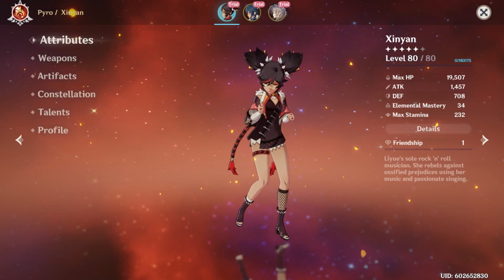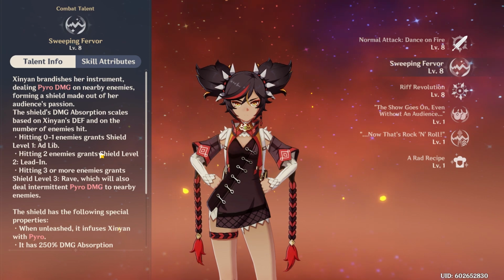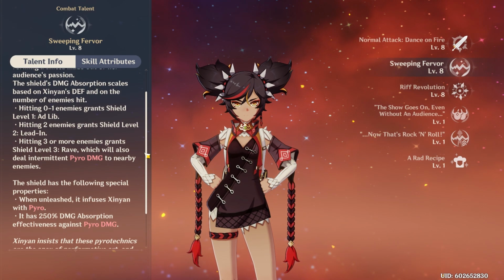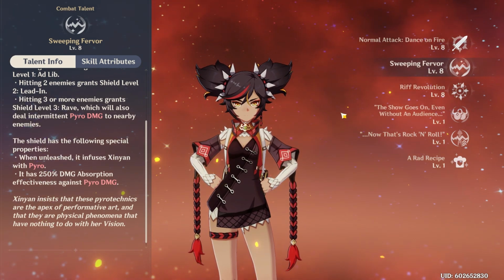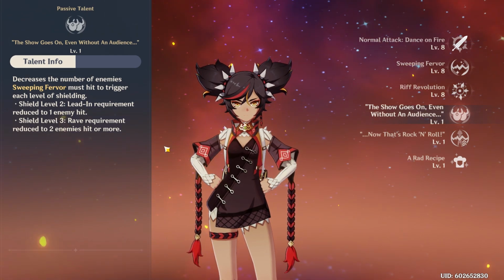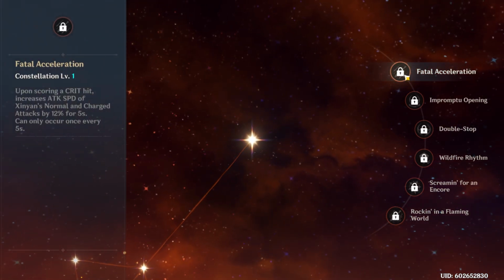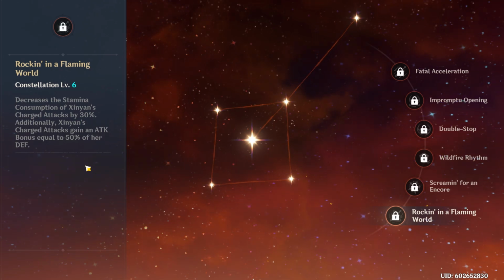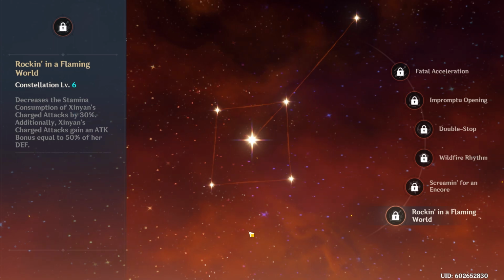XINYAN: SKILLS & ANIMATIONS (Detailed Explanation) | Genshin Impact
All of Xinyan's talents as well as her constellations explained today! a LIKE on the video would help my channel out a lot and if you want more similar content on Genshin Impact, consider SUBSCRIBING! n__n

0:00 - Talents & Constellations Explained
6:36 - Skill Animations (Test Run)
8:12 - Idle Animations